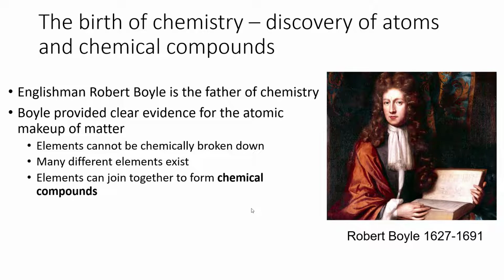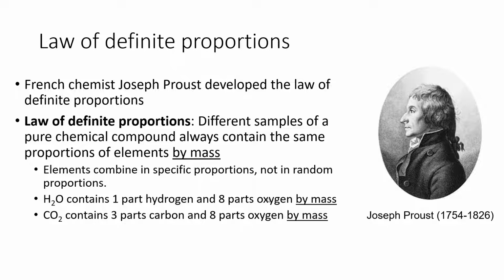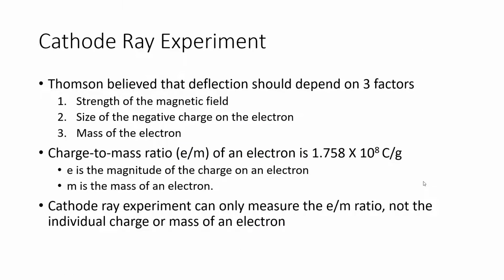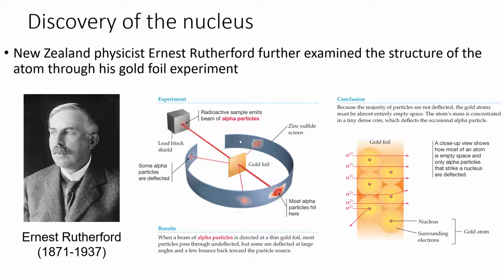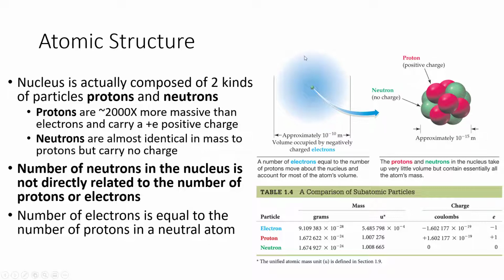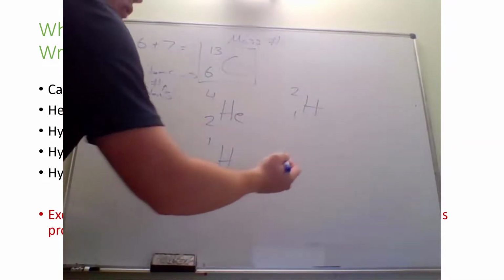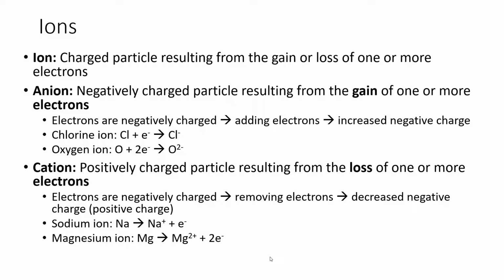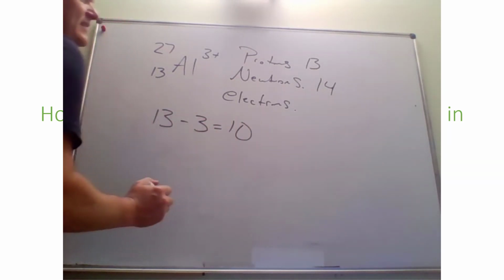CH101 Lecture 4 Chapter 1,4 1,8